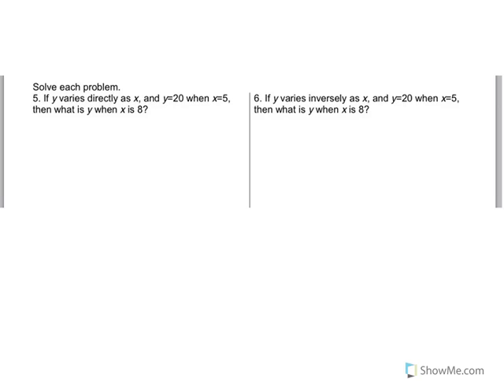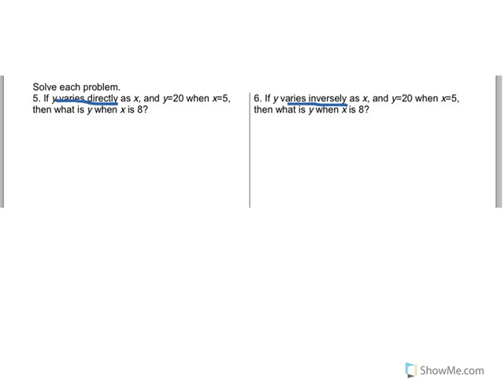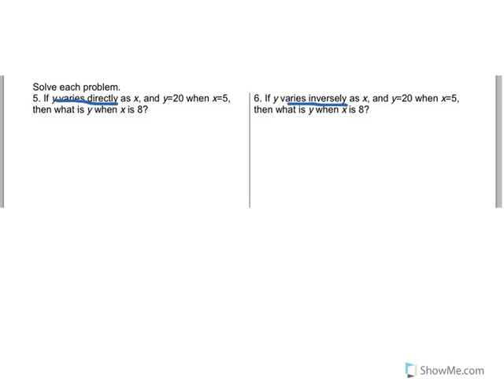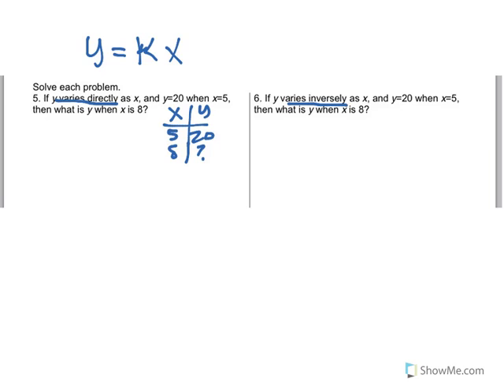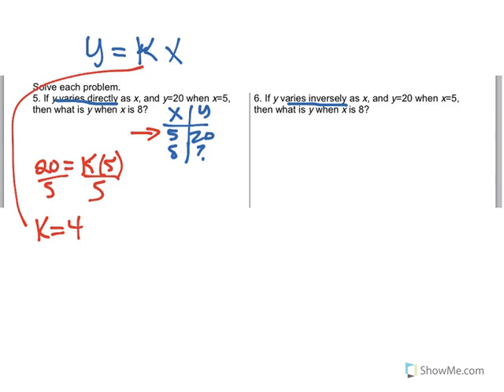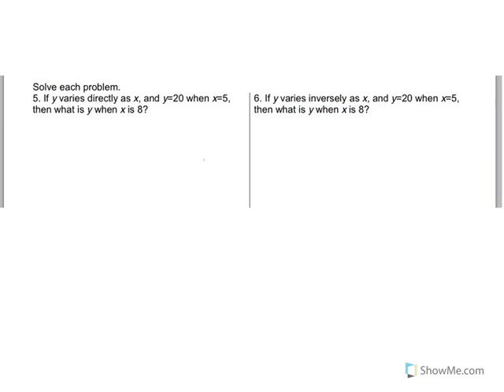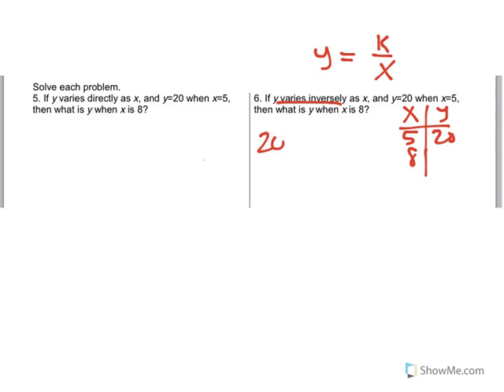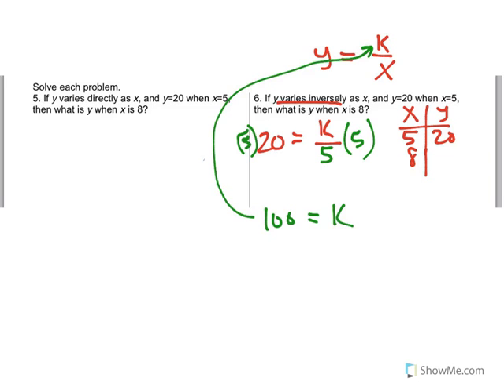Variation direct and inverse